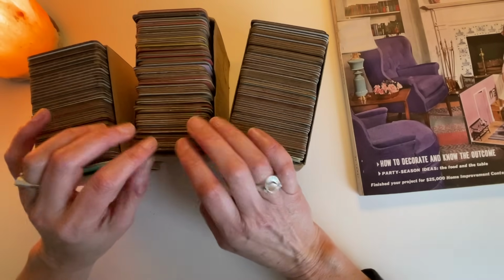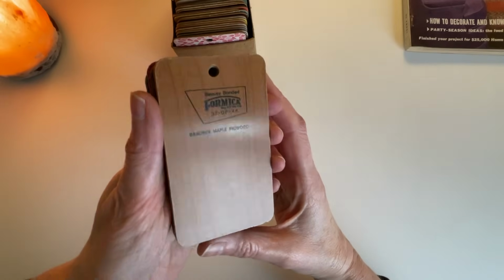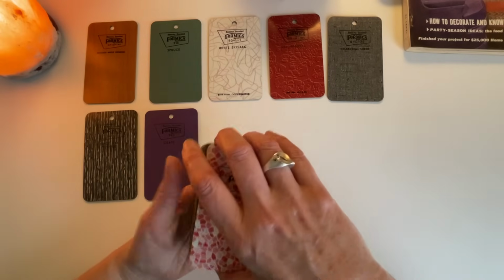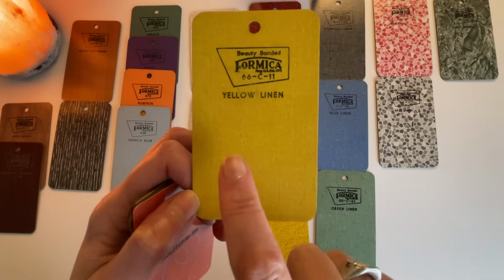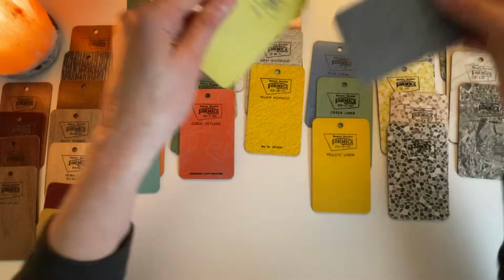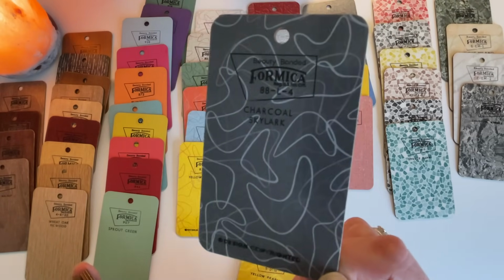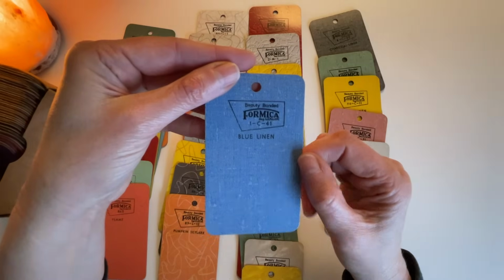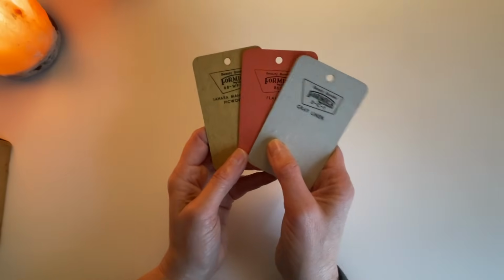Let’s Look at Vintage Formica Countertop Samples! ~ Soft Spoken Normal Female Voice No Frills ASMR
Let's take a look at these vintage 1950's Formica countertop samples! Are you all as excited as I am?!?